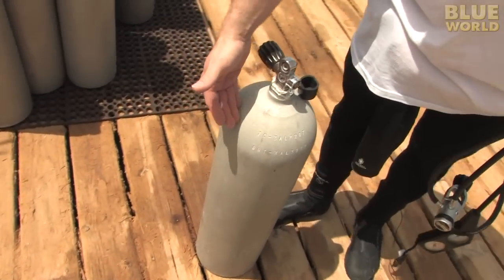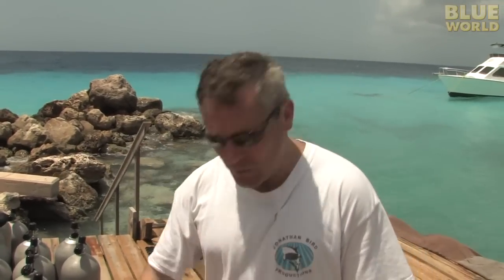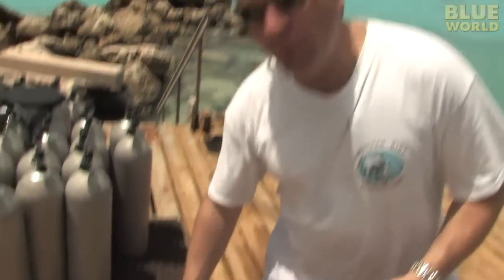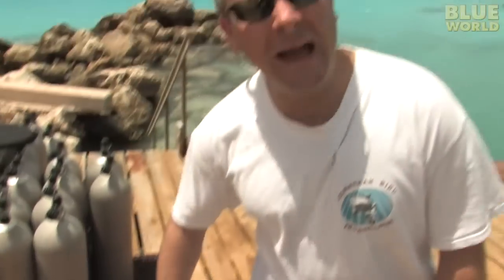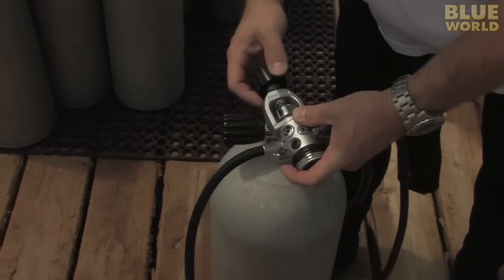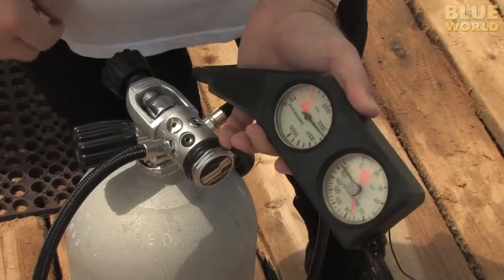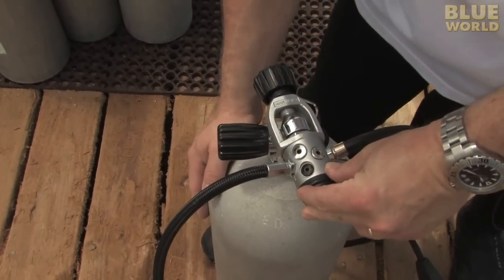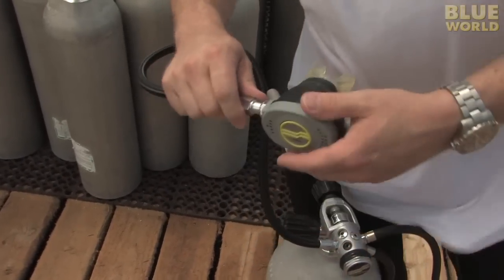Scuba Regulators | BLUE WORLD TOOLS OF THE TRADE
In this tutorial on the basic equipment of scuba diving, Jonathan Bird explains the role of the regulator and how it works.

Or Twitter!